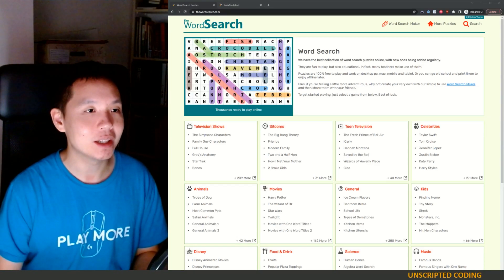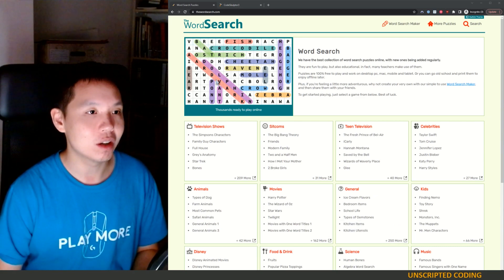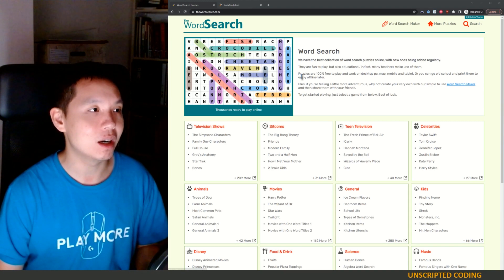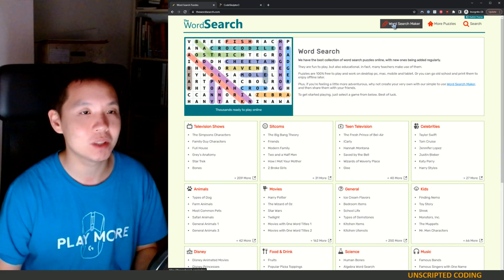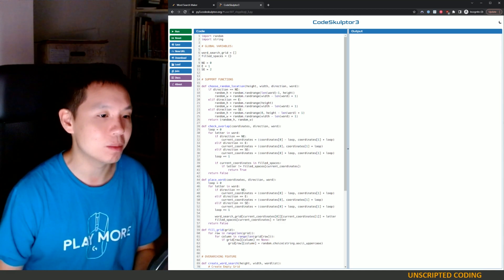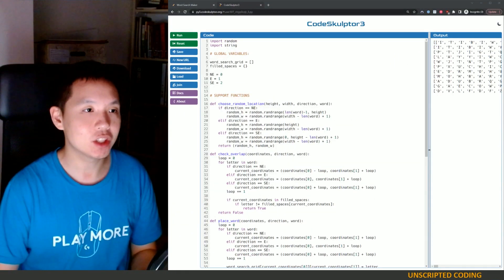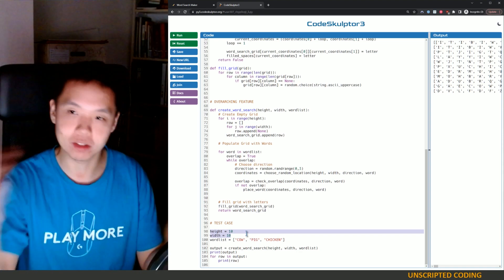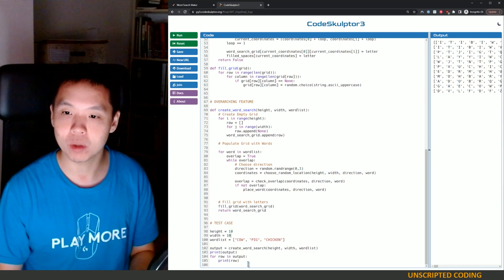Building a Word Search in Python | Unscripted Coding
Sometimes it's important to work on basic problems where solutions already exist.  Sure LeetCode will scratch that algorithmic itch, but in this case, we try to build something rather simple.  How would you create a Word Search in code?